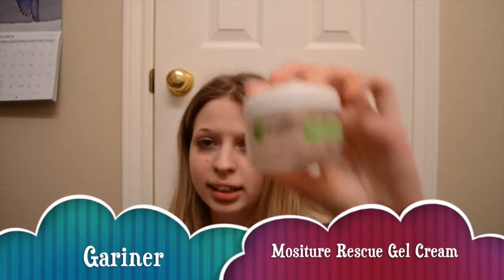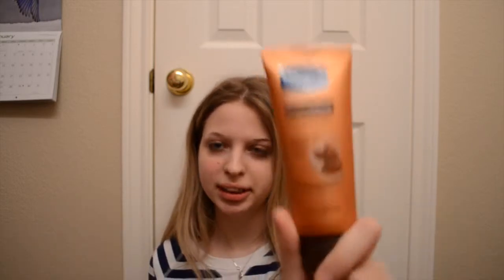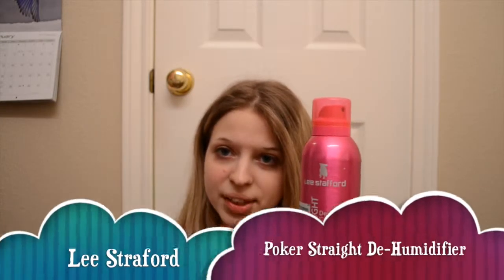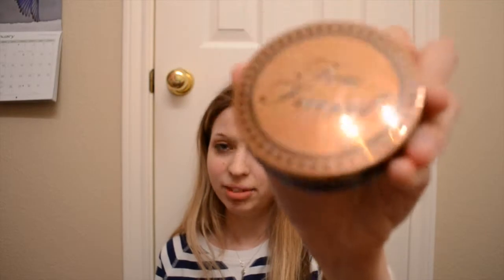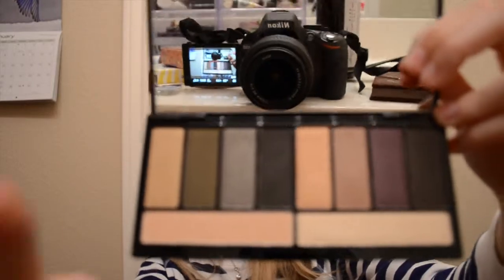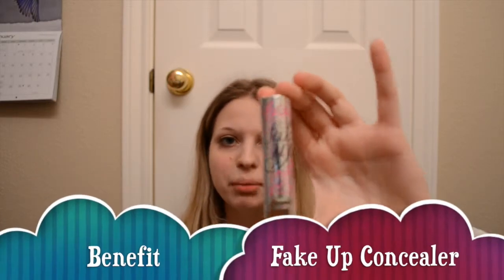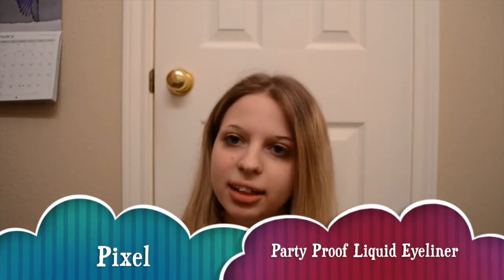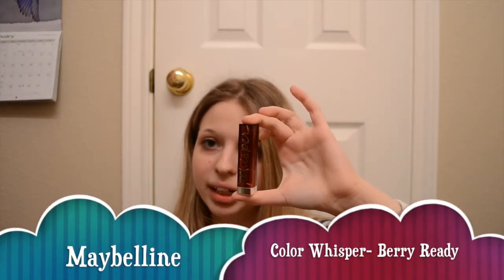Top 13 Products of 2013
Sorry this video is up so late- it kept failing to upload!